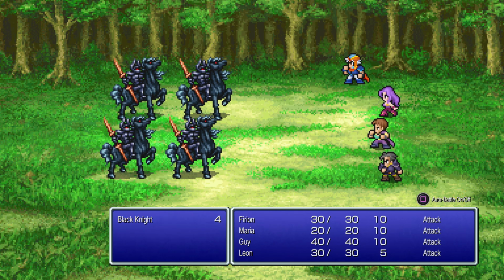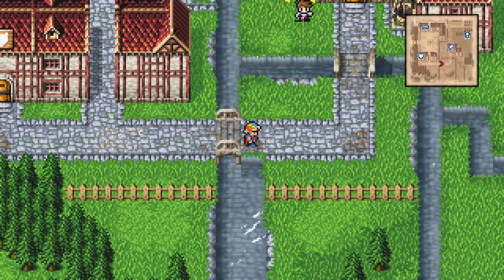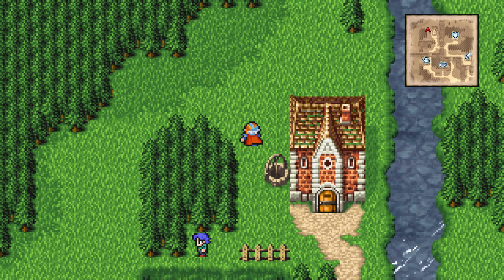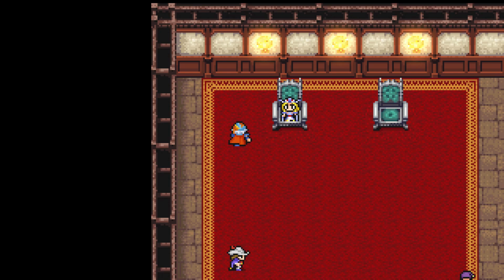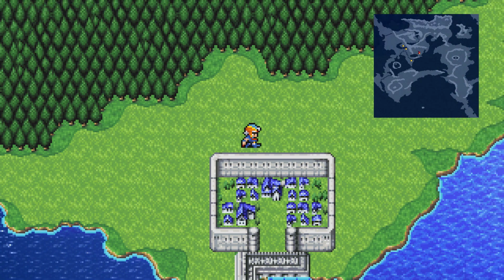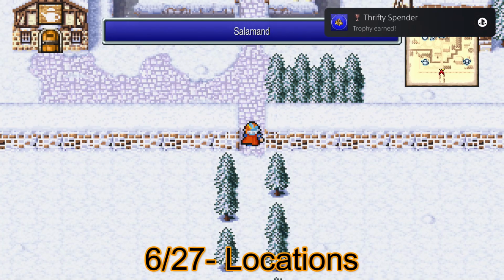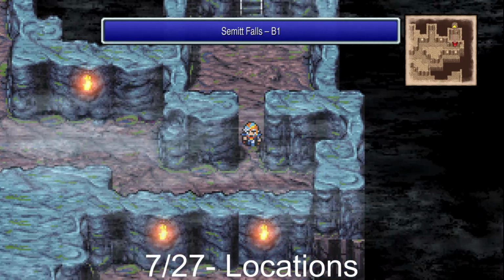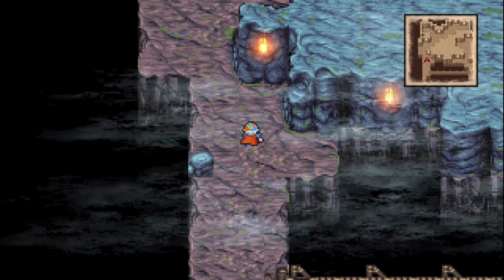Final Fantasy 2 Pixel remaster 100 percent walkthrough Part 1- Semmit falls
This video is part 1 of the complete 100 percent walkthrough for the pixel remastered version of Final fantasy 2.

This walkthrough will cover how to play the game with tips and strategies of enemies and bosses, it will cover how to get every achievement/trophy in the game with a complete bestiary, treasure chests, passwords and locations to visit.

This is the 35th game of my retro series of complete walkthroughs and the 2nd of the Final Fantasy series.

Progress so far
14/234- Treasure chests
13/128- Enemies
4/15- Passwords
7/27- Locations

Trophies/Achievements unlocked
Password: Wild rose- The rebellion commenced against the palamecian empire
Apprentice warrior- Defeated 100 monsters
Thrifty spender- Obtained 10,000 Gil
Experienced warrior- Defeated 300 monsters
Field research basic- Completed 10 percent of the bestiary

This game was originally released on the Nintendo Entertainment System on the 17th December 1988

This is the pixel remastered version that was released in 2021